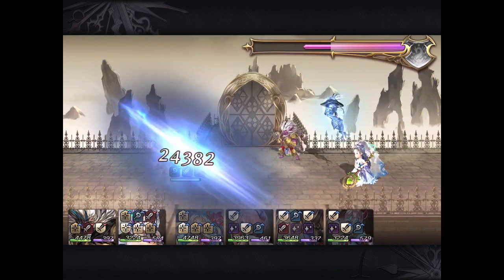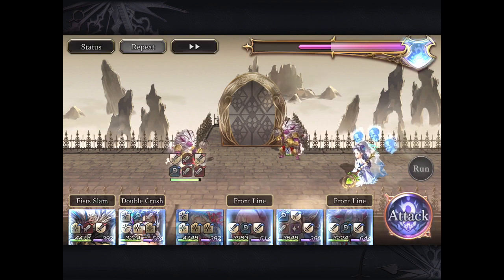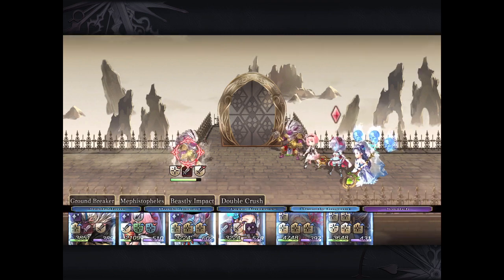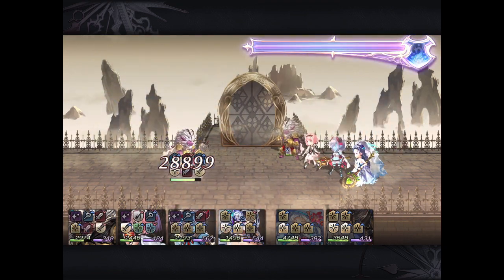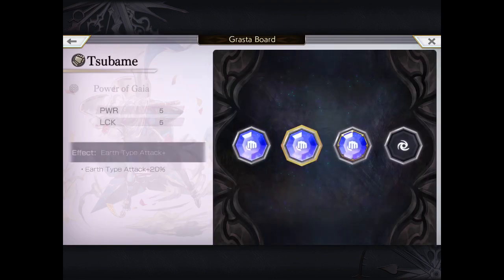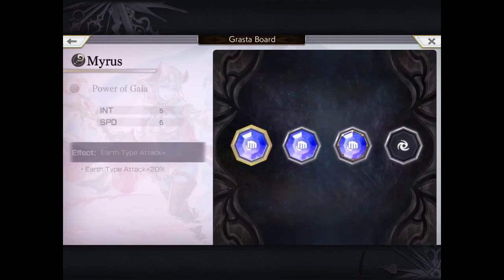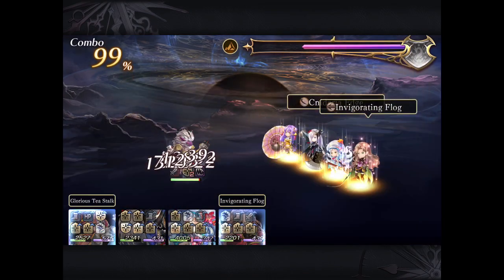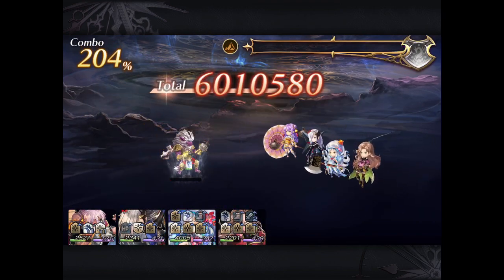Another Eden Global - FINAL Boss Battle Fight For Lokido's Manifest Weapon! Lvl 10 Stalwart Fists!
The final battle to obtain Lokido's manifest weapon! I try to show two methods to end it.